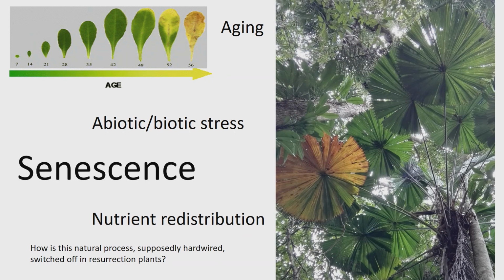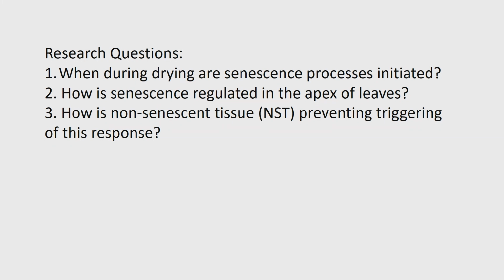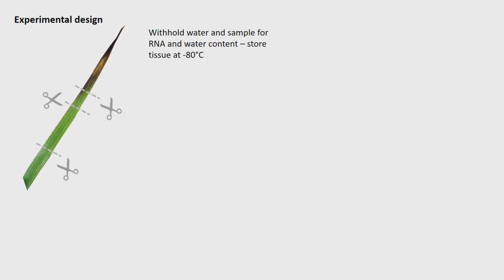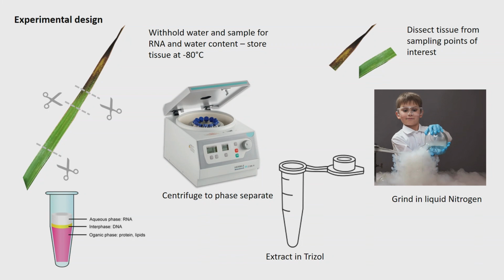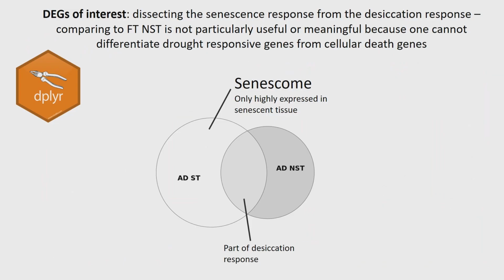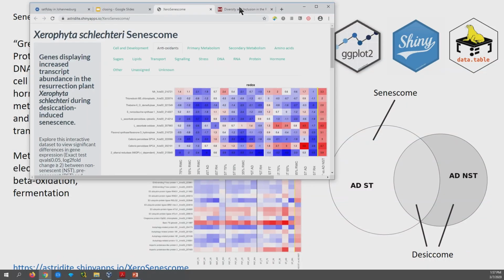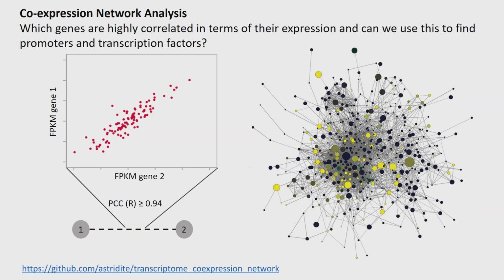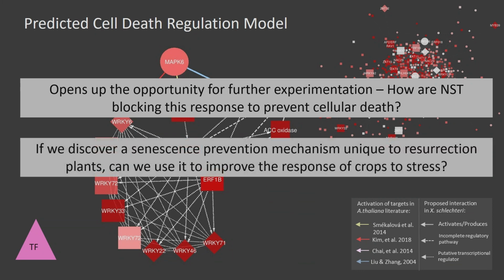satRday Joburg 2020 | Astrid Rademacher: Unravelling the Mysteries of Resurrection Plants Using R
Resurrection plants are capable of surviving total water loss and prolonged metabolic inactivity in the dry state - plant biltong for years! Once water is available, they miraculously recover within hours. How R they capable of this? Let's find out! ;)